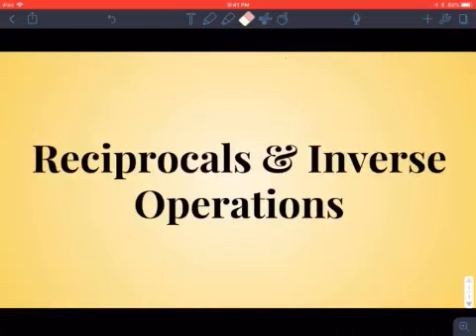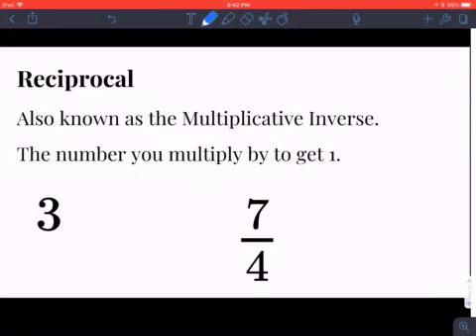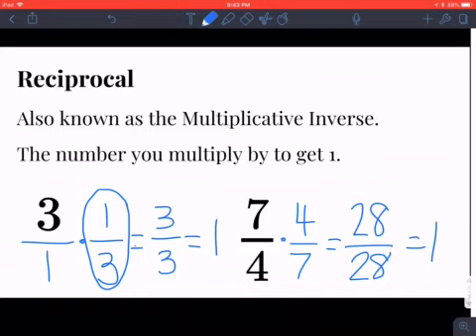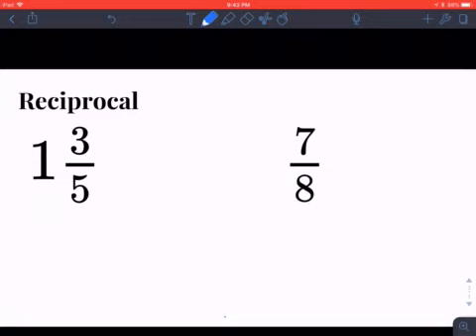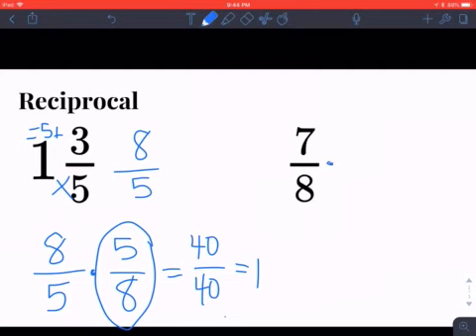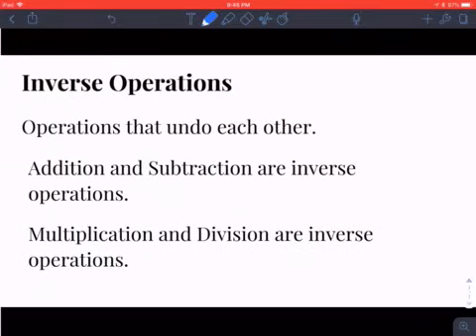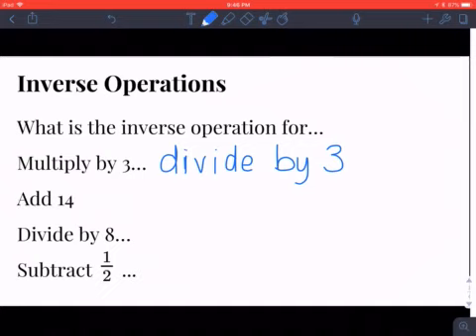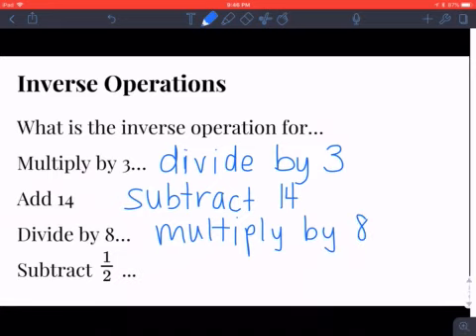Reciprocals and Inverse Operations